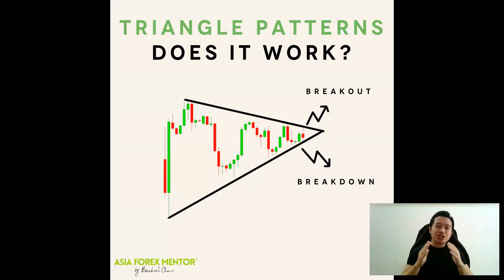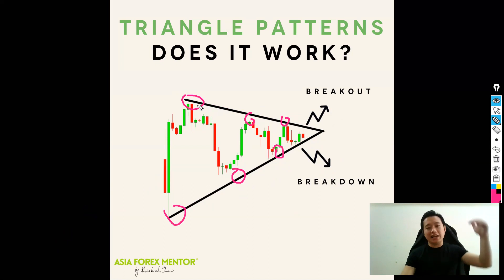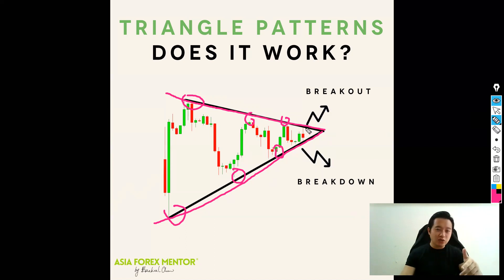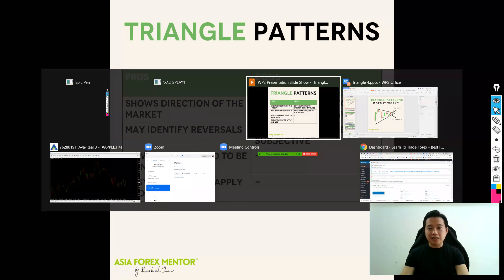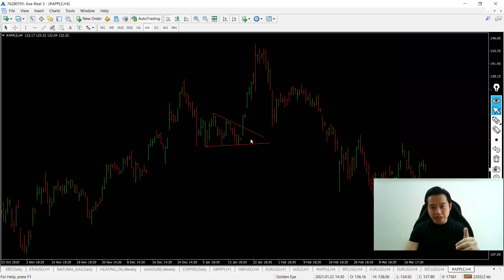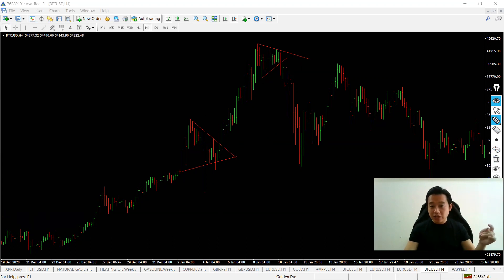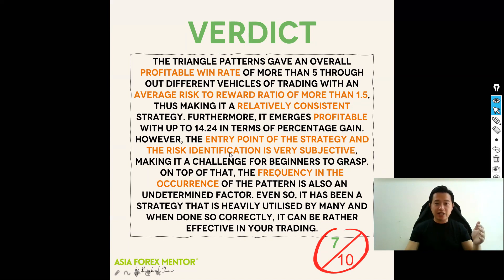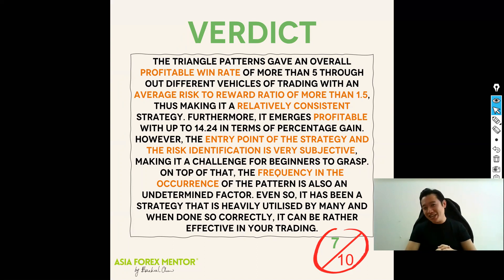Triangle Pattern Forex Verdict • Should you trade it? • Asia Forex Mentor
Rating of the widely used Triangle Pattern Forex. We ran tests on it and here's the full analysis

By Professional Forex Trader who makes 6 figures a trade.

Ezekiel Chew is a professional forex trader and the founder of Asia's leading forex education & training academy - Asia Forex Mentor.

He is frequently consulted by banks and trading institutions for his forex trading expertise.

Thousands of students have benefited and profited from his lifestyle trading method where he tunes forex trading to his lifestyle and not his life around forex trading.